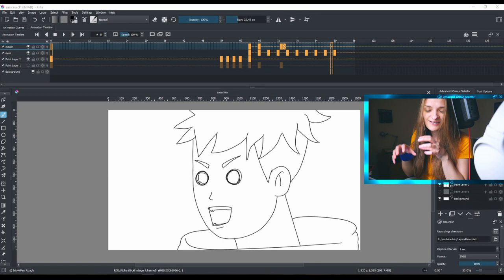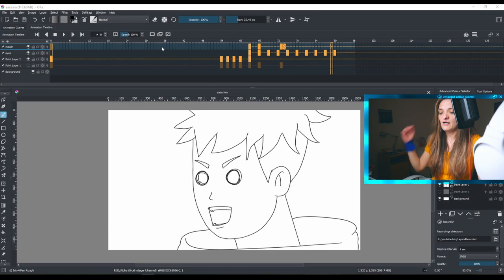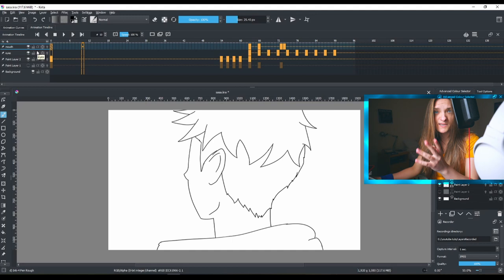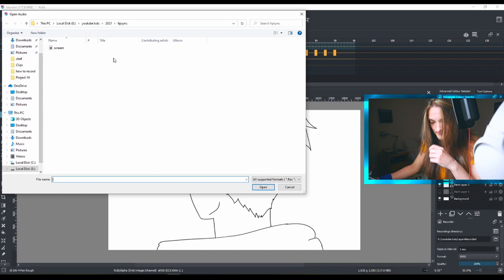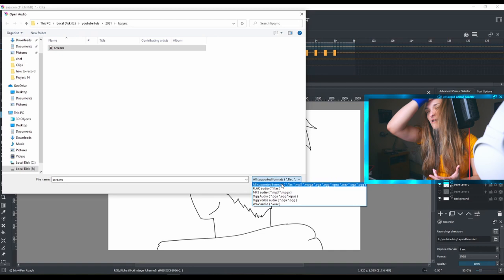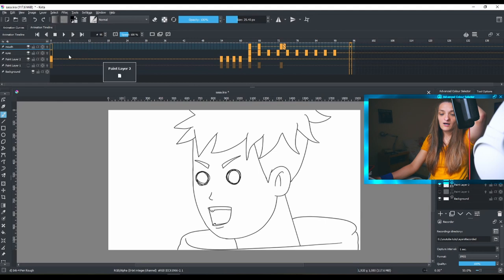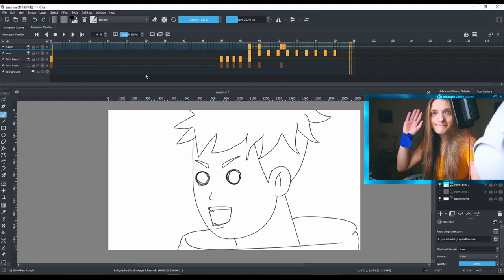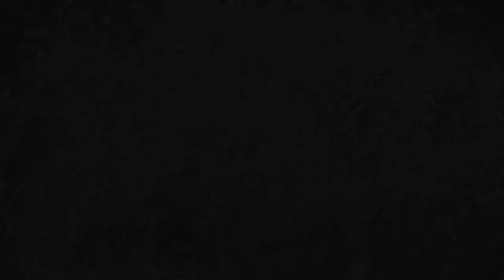How To Import Audio In Krita 5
hEy! I think I overworked my hand, by cutting some sweet potatoes the previous night, so I thought to do this kind of video. I can't do much with my right hand, so I hope this short video was helpful, let me know if you like it and comment down below, it helps with the algorithm thingy. I really appreciated it.!